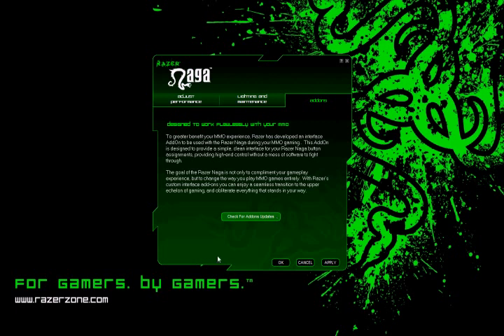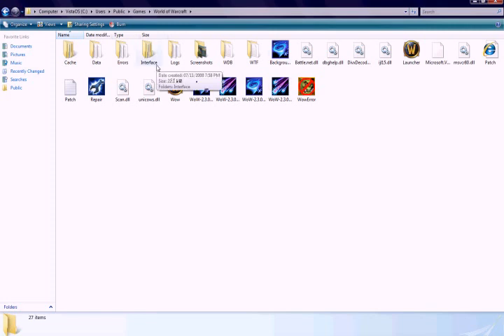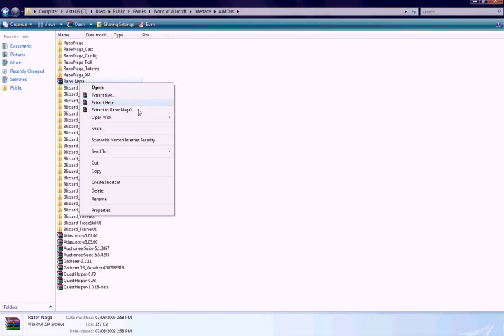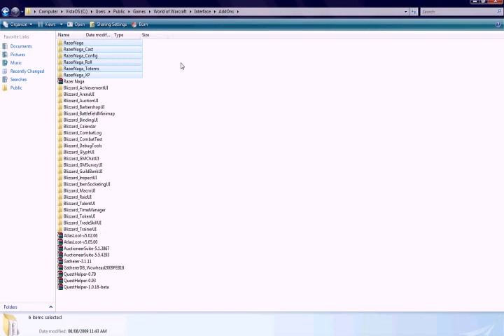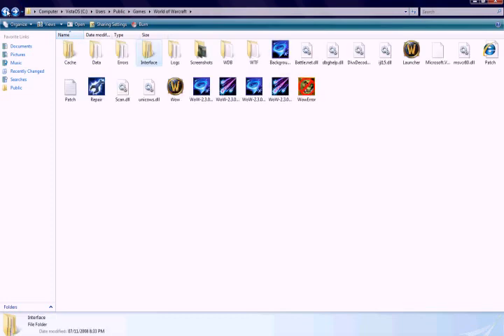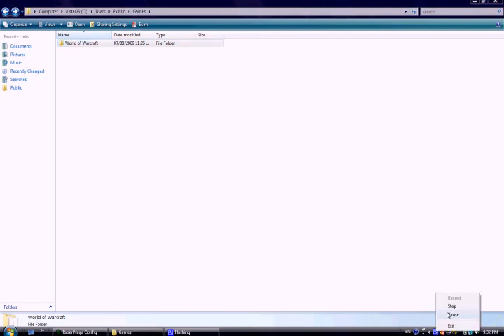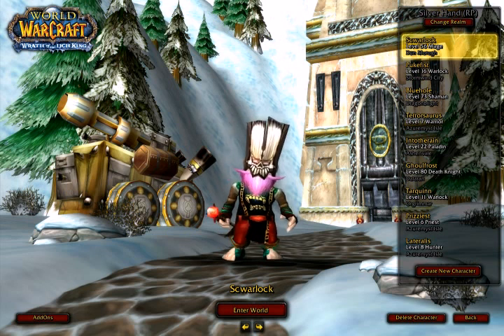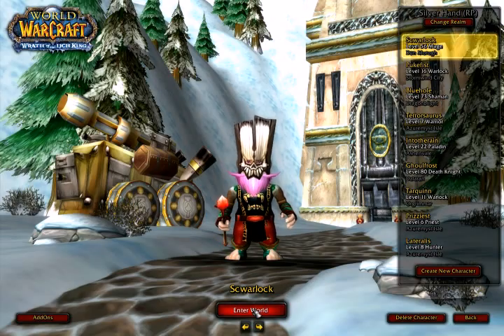Razer Naga™ MMOG Gaming Mouse Tutorial Video (Add-ons)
UPDATE: 6th Jan 2010 - The Razer Naga now allows for full button remapping.  Read more about this update at this blog post - New Razer Naga Drivers: Key Mapping Is a Go.

Tutorial video of the Razer Naga on setting up your in-game interface add-on.

The Razer Naga is the ultimate MMOG (Massively Multiplayer Online Gaming) mouse that shifts the balance between keyboard and mouse by putting an unprecedented number of in-game commands in one place.

More videos on the Razer Naga